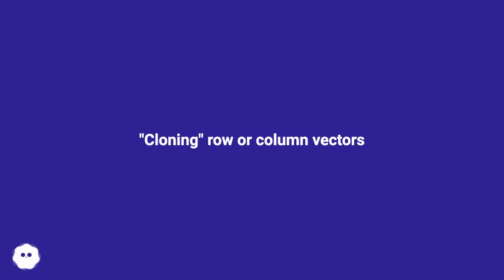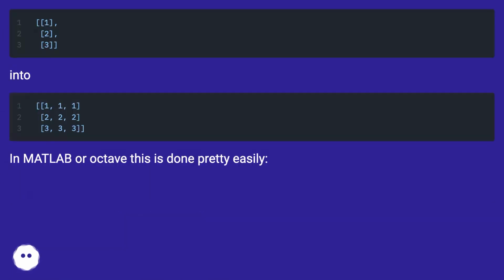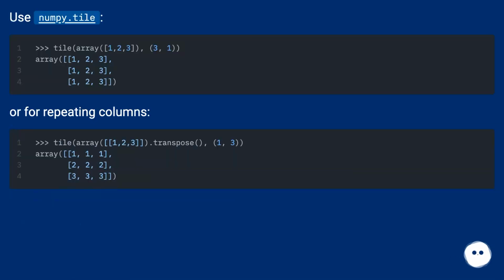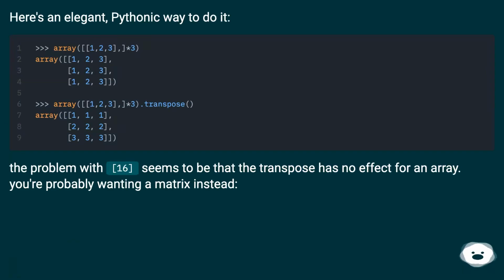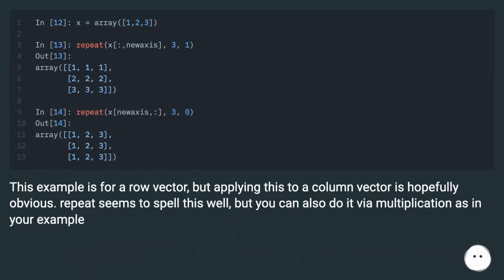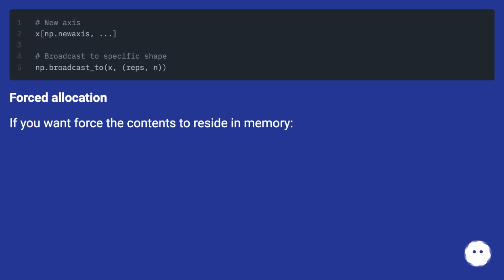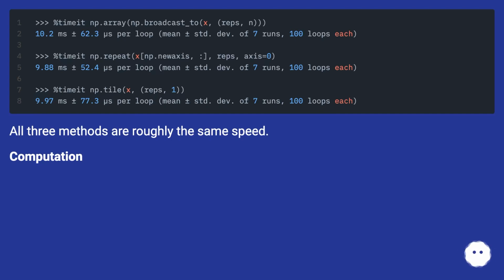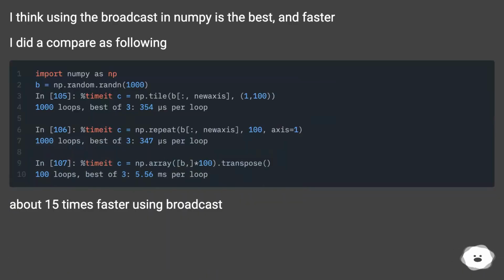"Cloning" row or column vectors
Chapters
00:00 "Cloning" Row Or Column Vectors
01:03 Answer 1 Score 426
01:23 Accepted Answer Score 113
01:56 Answer 3 Score 62
02:39 Answer 4 Score 19
03:54 Answer 5 Score 10
04:18 Thank you